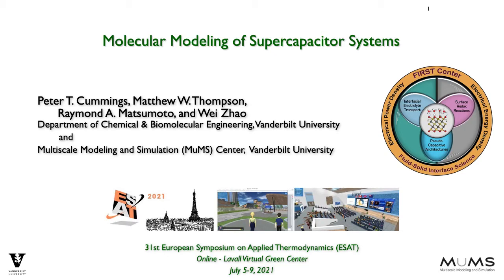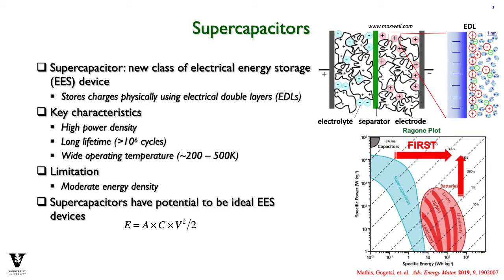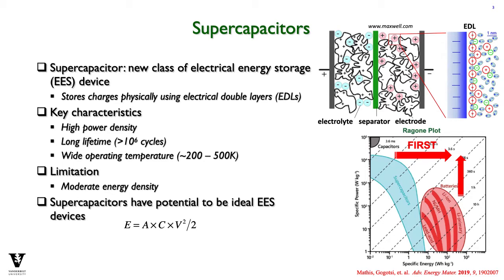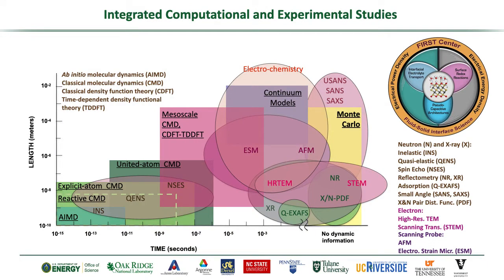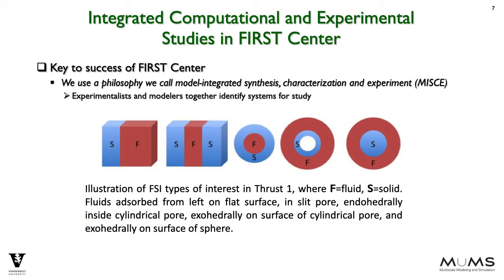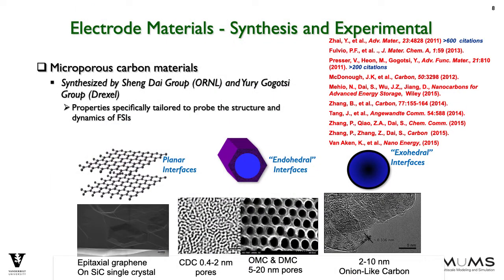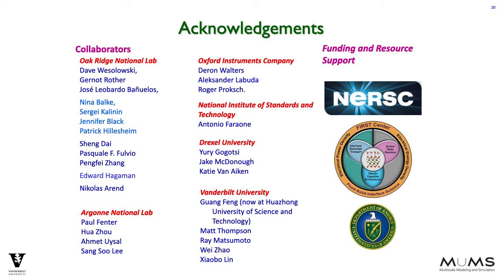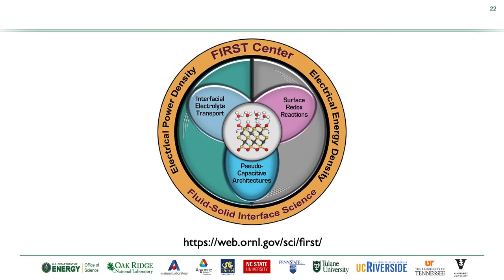ESAT Cummings 07-07-2021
This is a short talk given at ESAT 2021 on July 7, 2021.